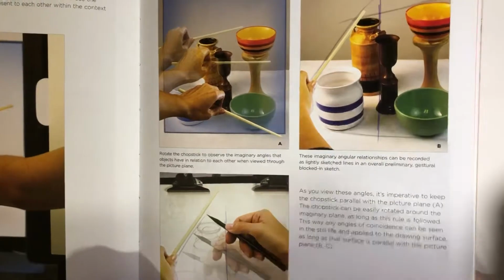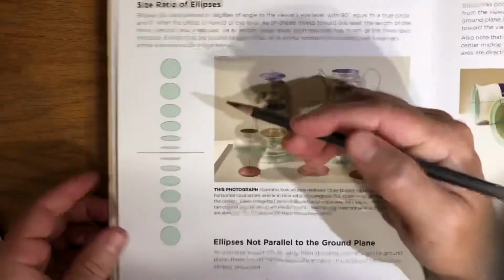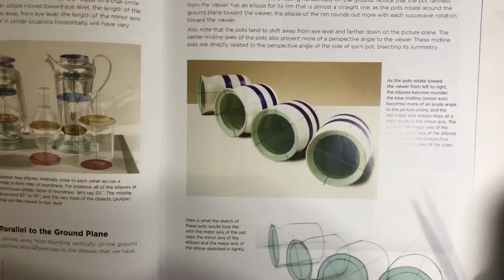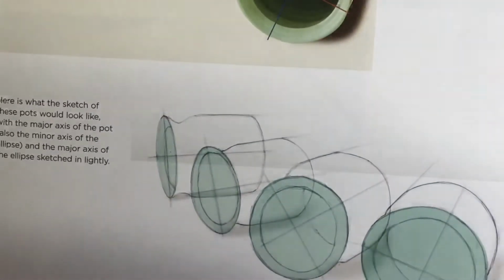Ellipses from Circles - Jars at different angles